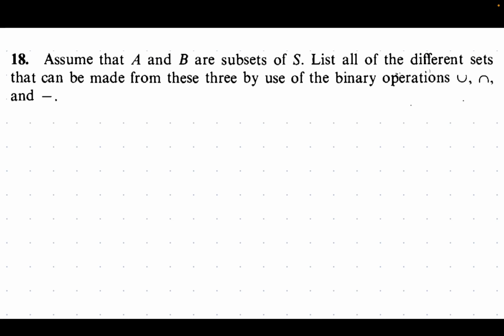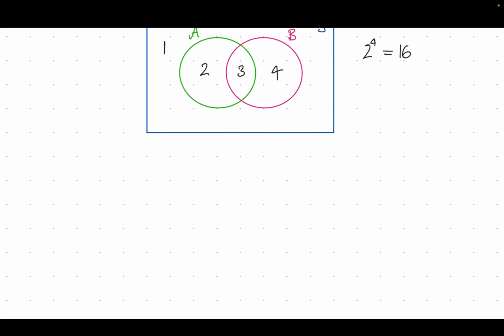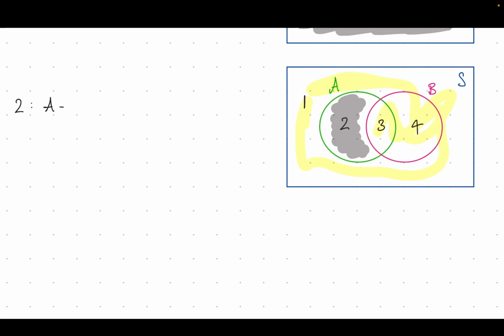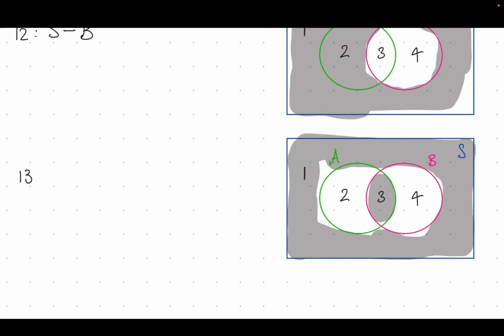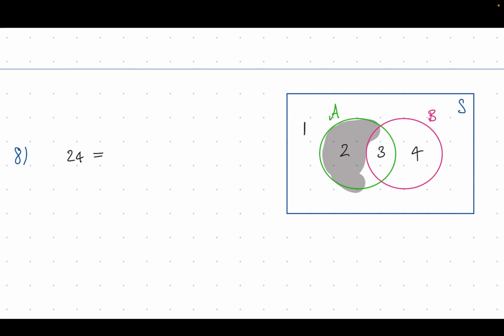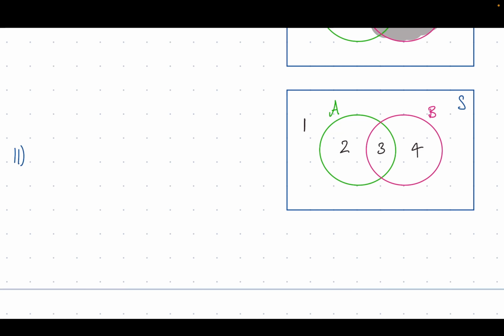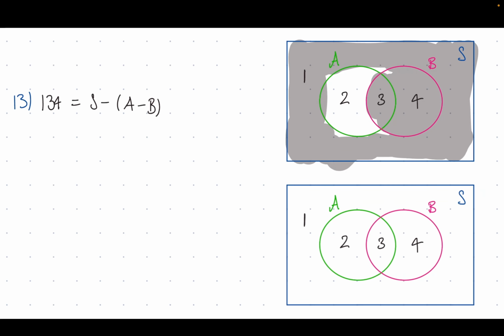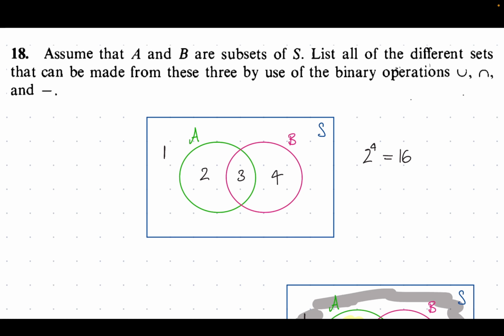Exercise 2-18 | Elements of Set Theory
18. Assume that A and B are subsets of S. List all of the different sets that can be made from these three by use of the binary operations ⋃, ⋂, and −.